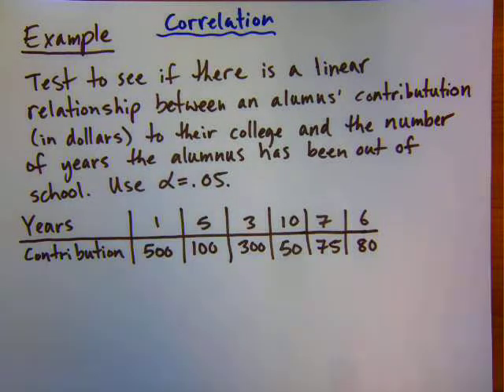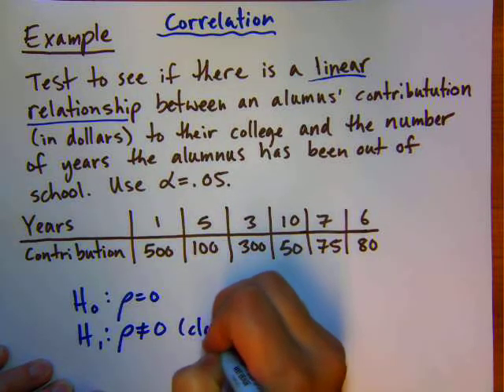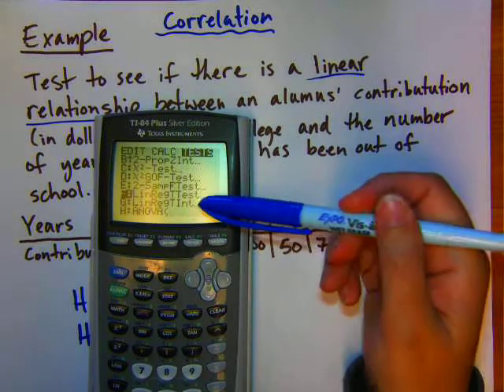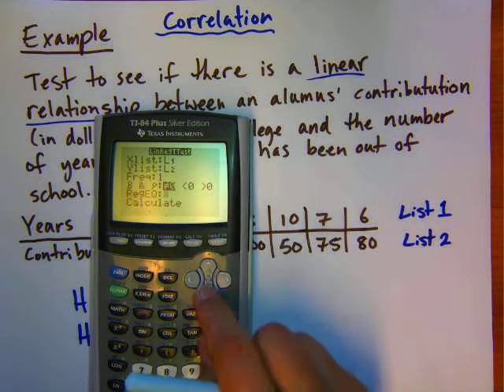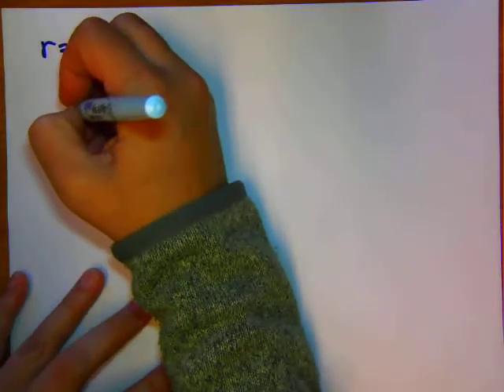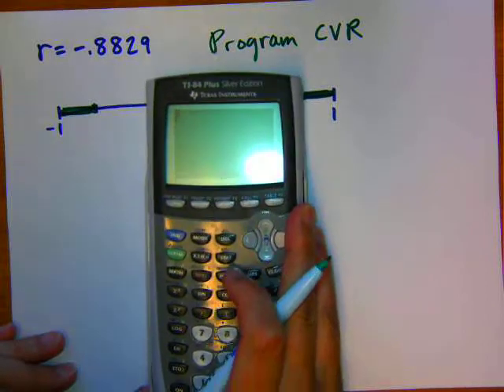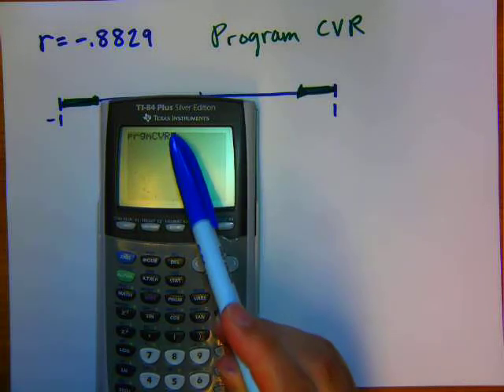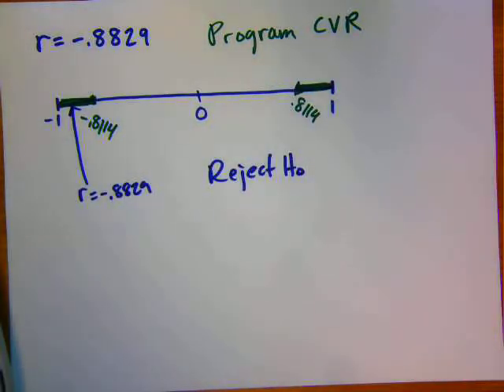Correlation Test Part 1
Hypothesis Test for Significant Correlation